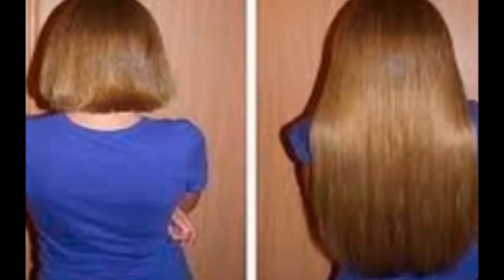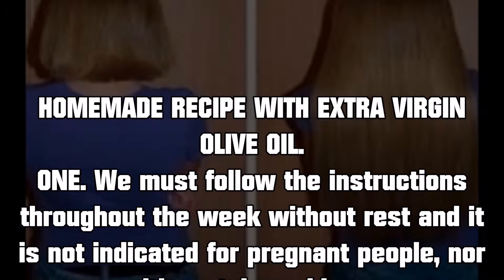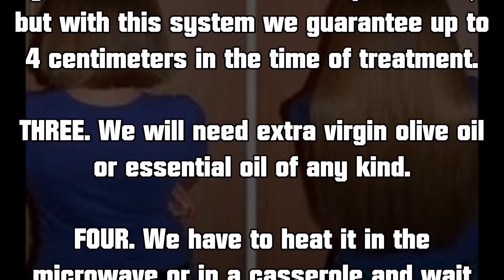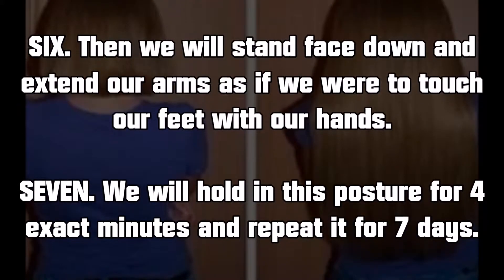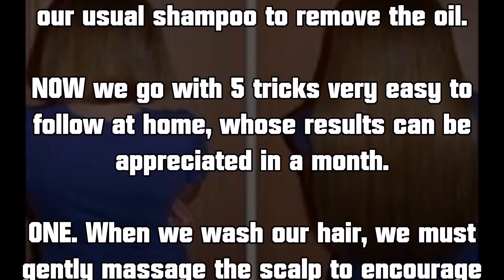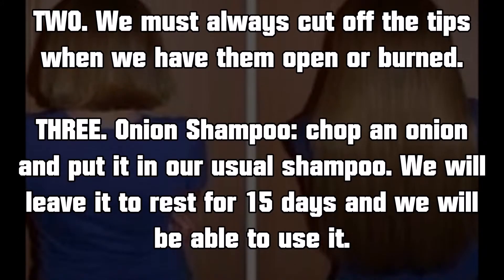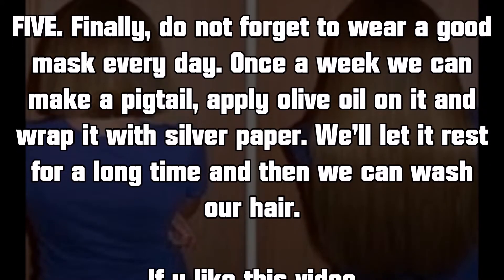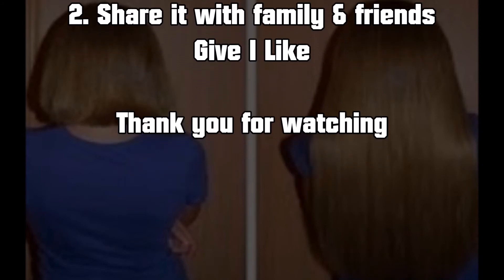How to grow faster at home || One Oil That Will Stop Your Hair Fall and Grow Thick Long Hair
I would love to hear you

Take care

Buy buy.